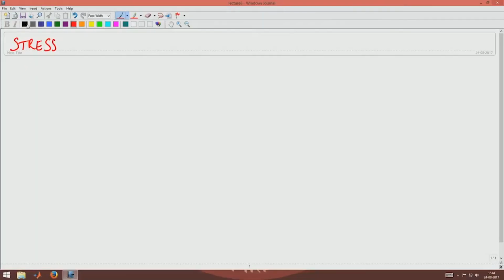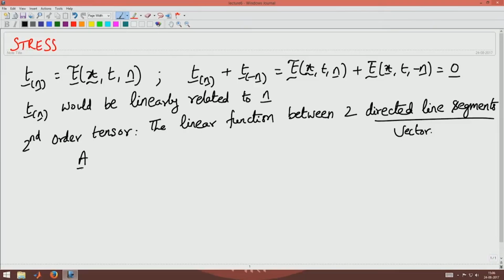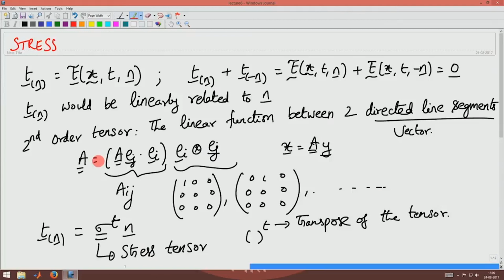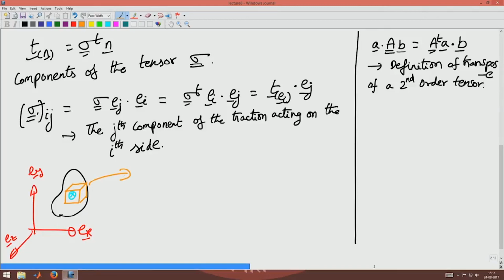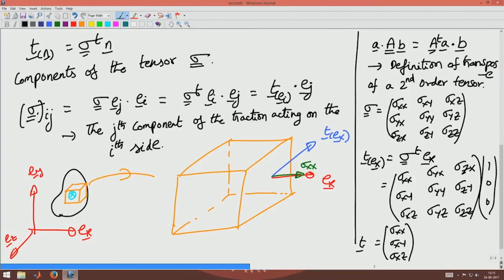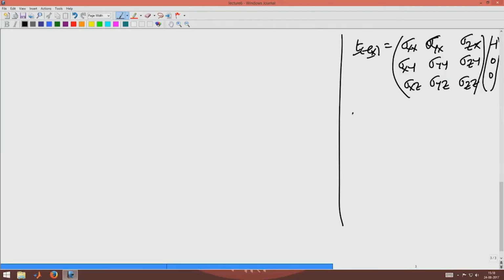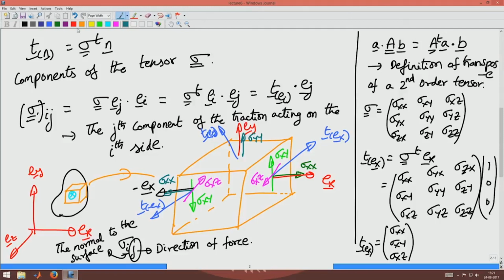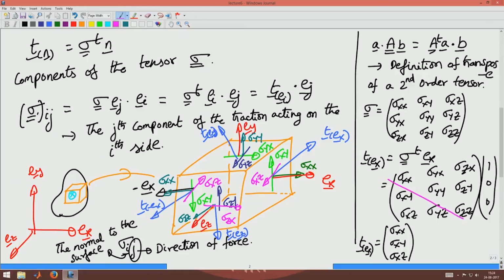Meaning of components of the stress tensor